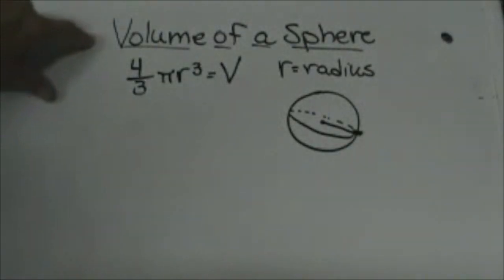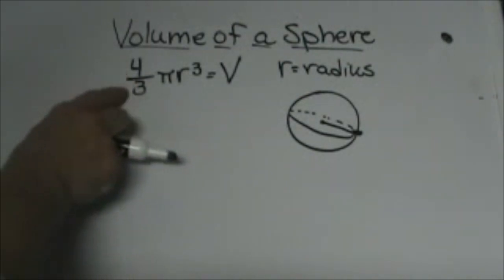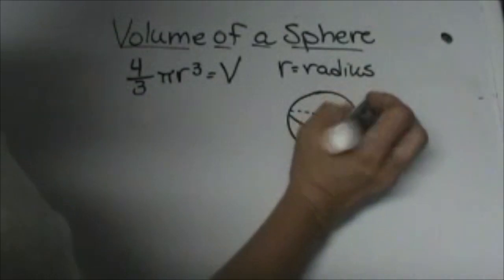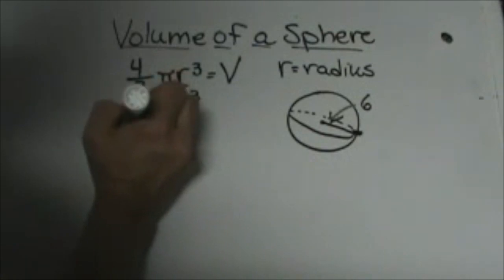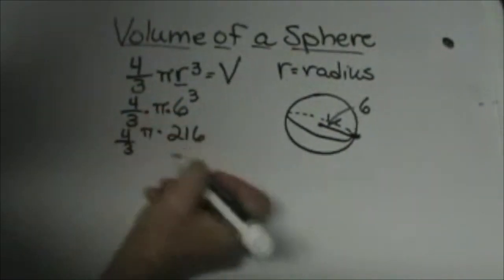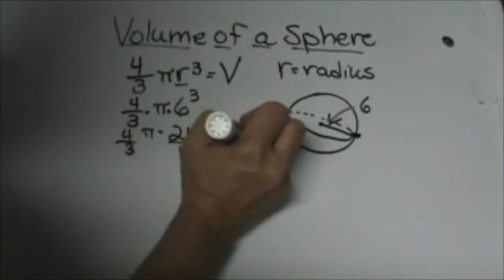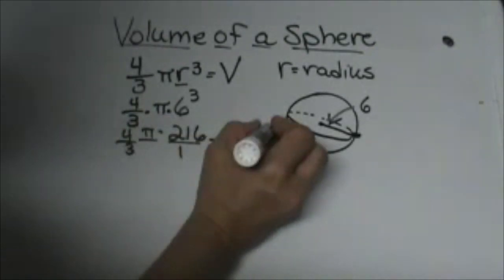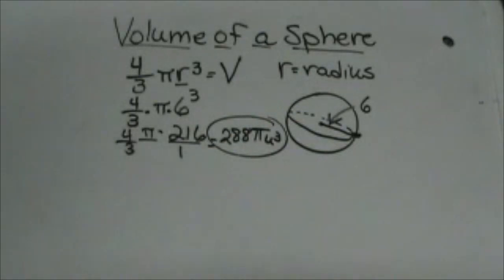Volume of a SPHERE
Learn how to calculate the volume of the sphere using the formula 4/3 pi times radius cubed.
The volume is the amount of space the sphere which is a 3d object takes up.
Radius is the distance from the center to a point on the sphere